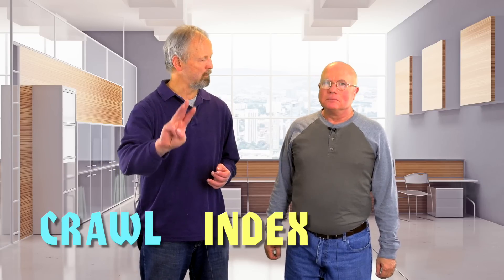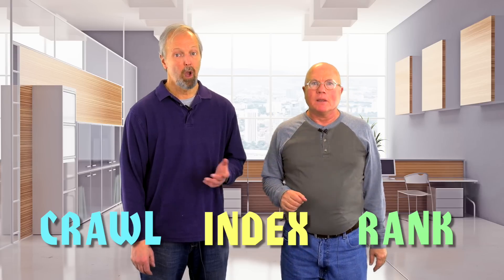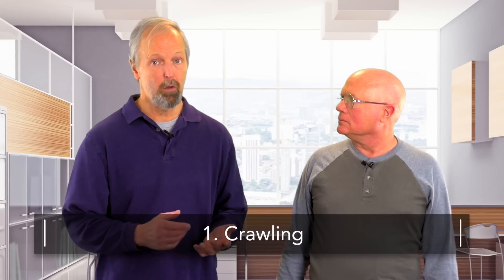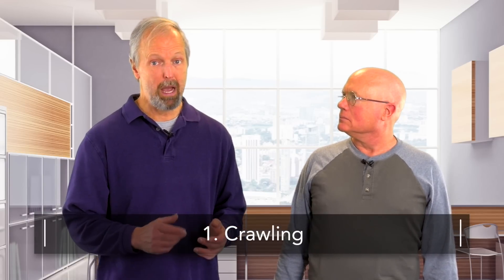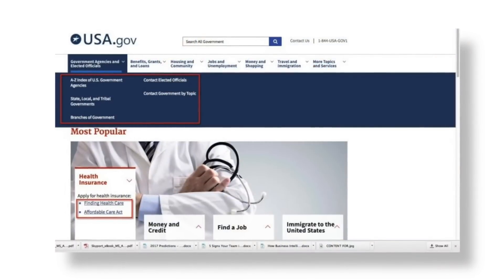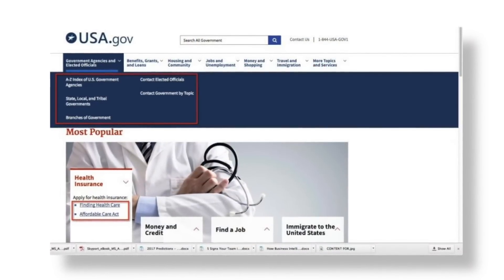Here's Why Google Search Is a Modern Marvel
Google search is truly one of the great marvels of modern technology. We can ask it almost any question, and in less than a second get a well-ordered list of potential answer sources. But how does that all happen?

In this episode of our Here's Why digital marketing series, lead author of The Art of SEO, Eric Enge, pulls back the curtain and reveals the fundamentals of how search works.